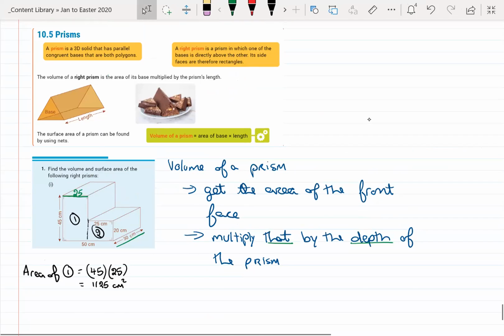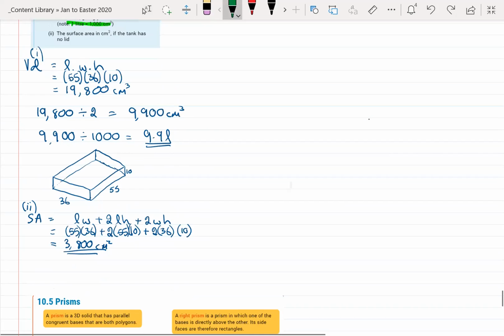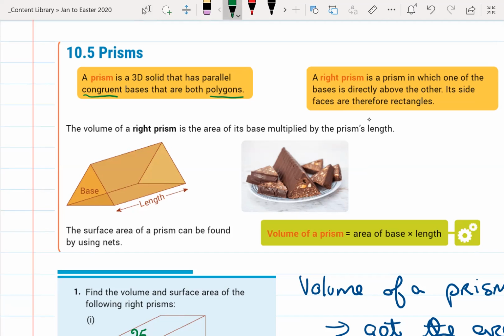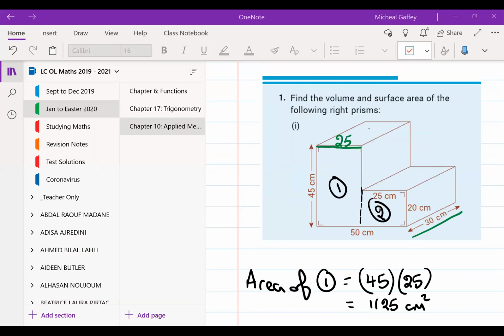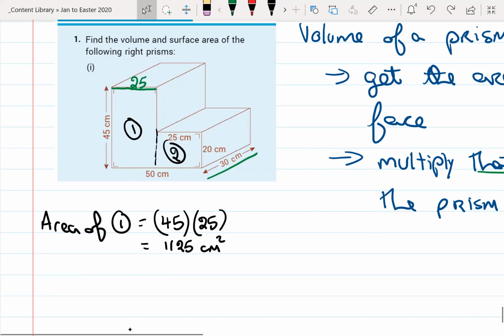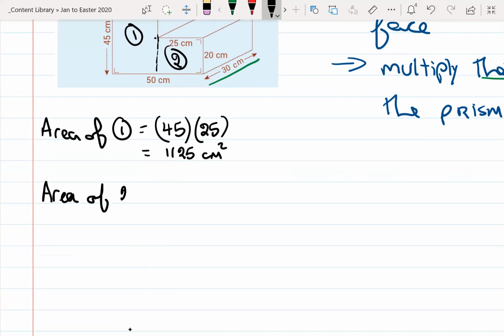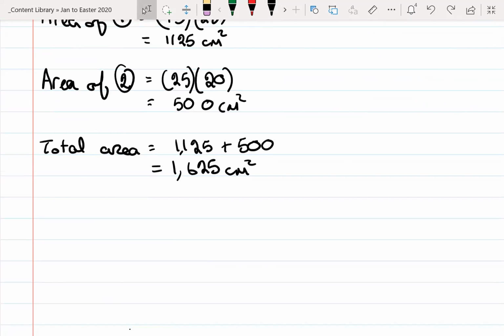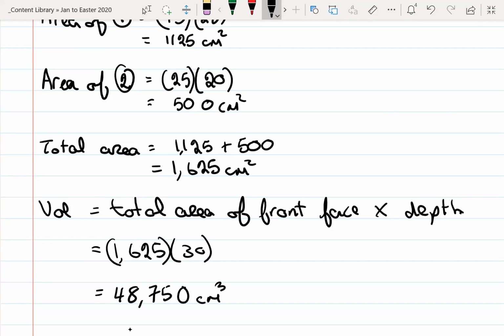Prisms Part 1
Introduction to prisms and right prisms in particular. The question is taken from page 277 of Folen's Active Maths 3.